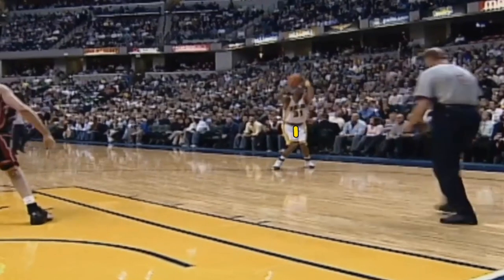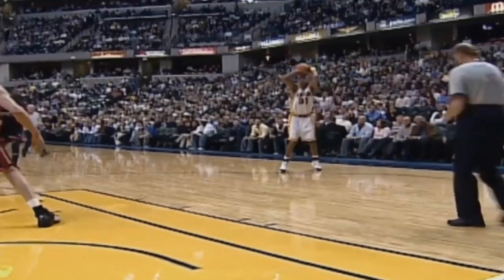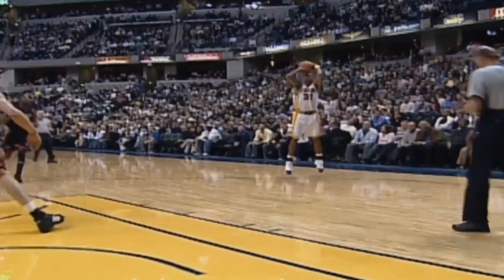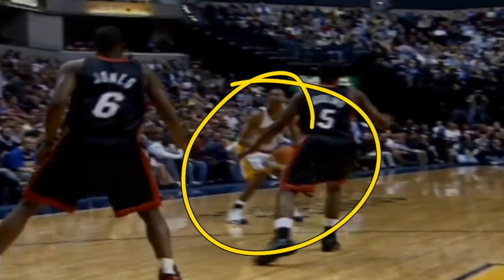Reggie Miller Basketball Shooting Form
Reggie Miller Basketball Shooting Form, in this video I breakdown Reggie Miller's shooting form and how he shot the Basketball. Reggie Miller had one of the greatest pull up jumpers in NBA history. Reggie Miller also had an unorthodox was of shooting the Basketball and is very interesting. I hope this video helps you shoot the Basketball better.